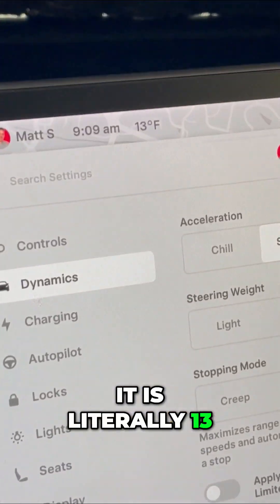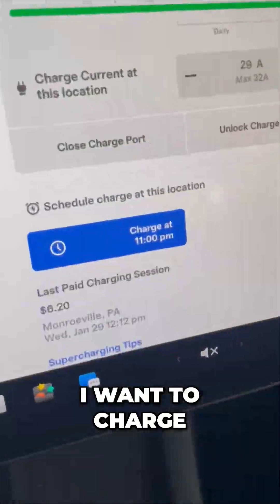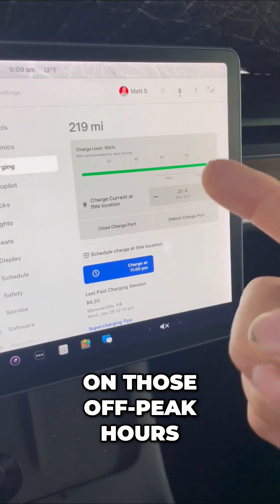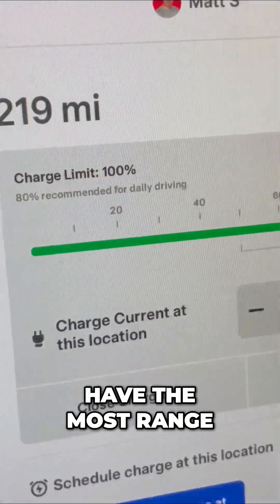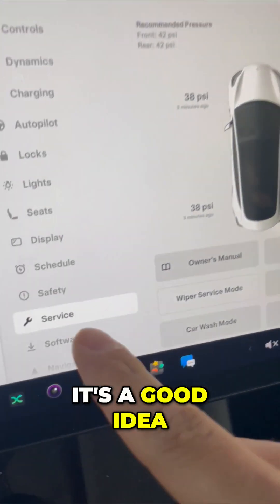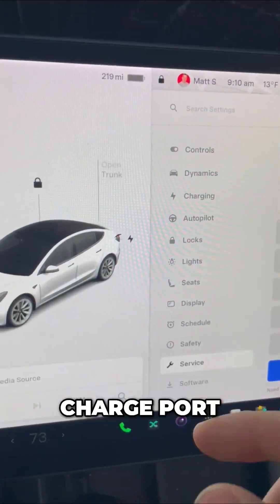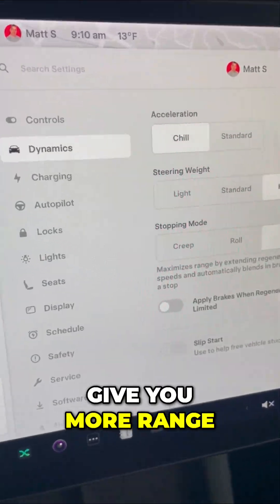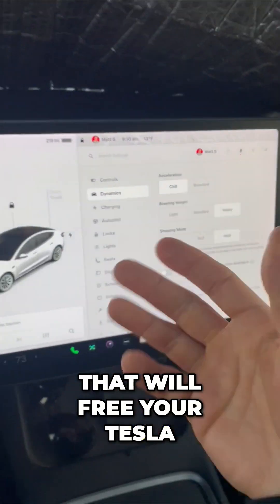Stay Warm 🔥: Essential Tips for Charging Your Tesla in Cold Weather! ❄️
Discover our ultimate guide for maintaining your Tesla in freezing temperatures! Learn how to charge efficiently, increase your range, and tackle snowy conditions like a pro. Keep your vehicle running smoothly while saving on electricity costs!